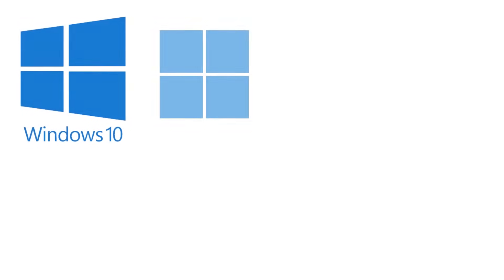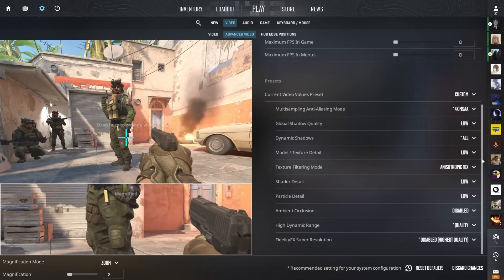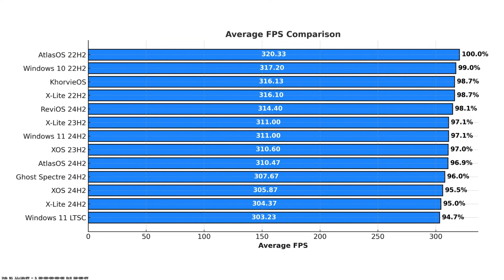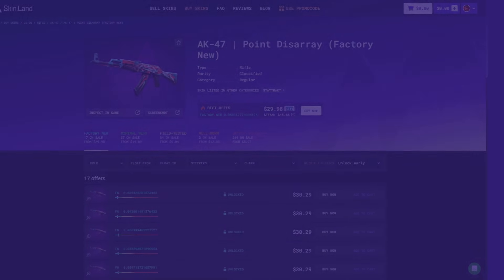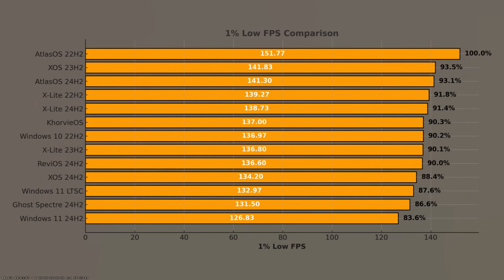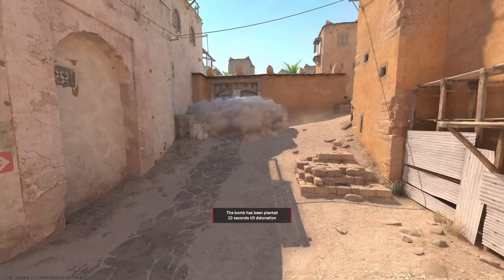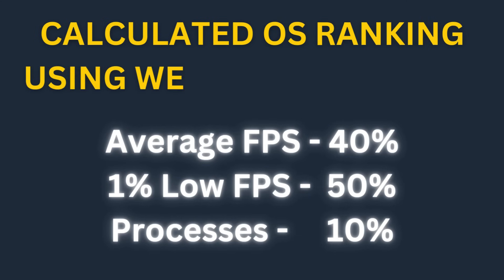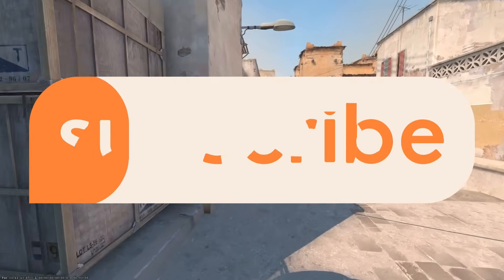Best Custom OS for Counter-Strike 2 (FPS Benchmarks)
Best Custom OS for Counter-Strike 2 (FPS Benchmarks) - In this video, I will benchmark multiple different Operating Systems including Custom Ones.

Operating Systems Tested:
Windows 10 Stock
Windows 11 Stock and LTSC
AtlasOS - 22H2, 24H2
ReviOS - 24H2
KhorvieOS - 24H2
Windows X-Lite - 22H2, 23H2, 24H2
XOS - 22H2, 23H2
Ghost Spectre - 24H2